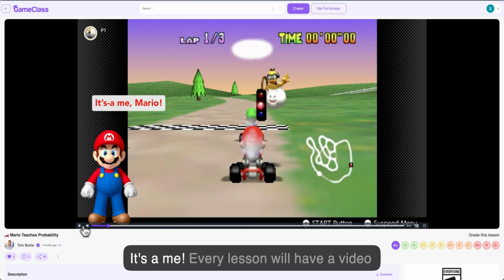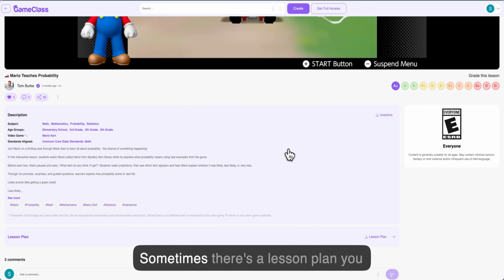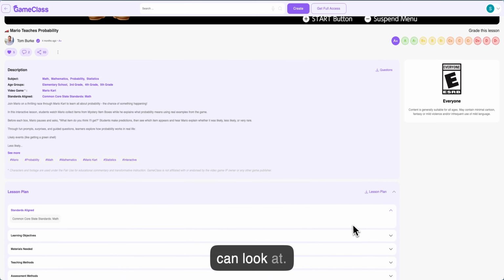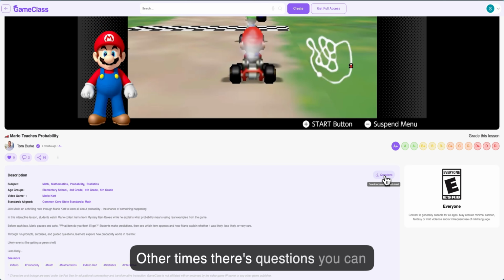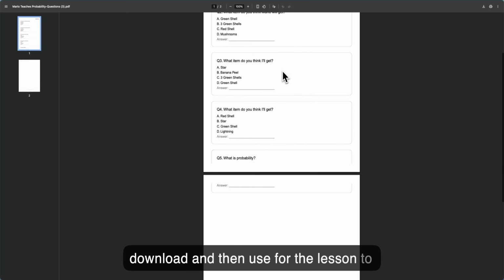How to Use GameClass Pre-Built Video Game Lessons to Engage Your Students Better Than Ever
This tutorial shows you how to use GameClass’s pre-built video game lessons to engage your students better than ever. You’ll learn how to browse the public library, preview lessons, search by subject or grade level, and instantly bring popular games into your classroom in a meaningful way.

GameClass makes it simple to boost engagement, save time on planning, and turn any lesson into something students actually care about.